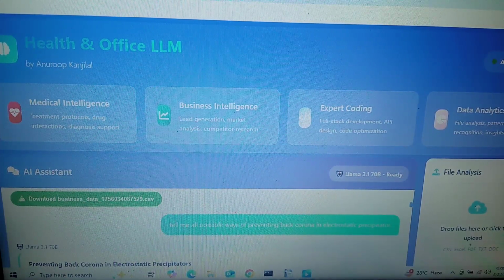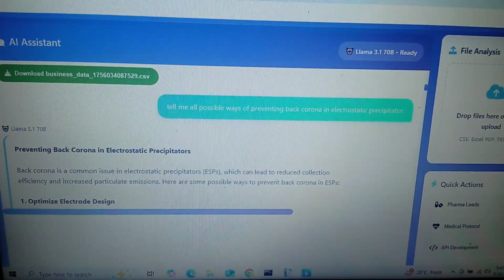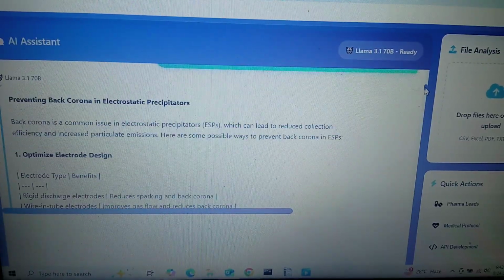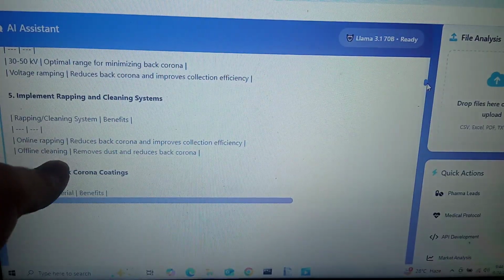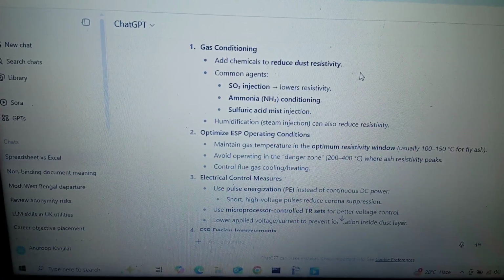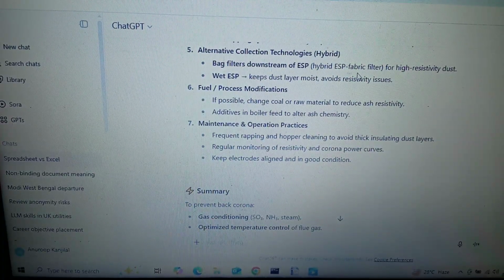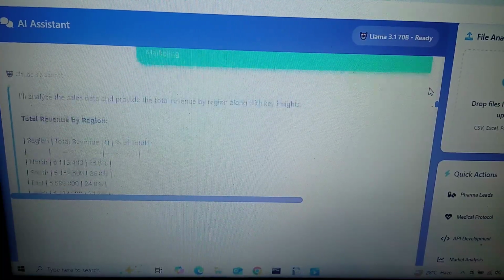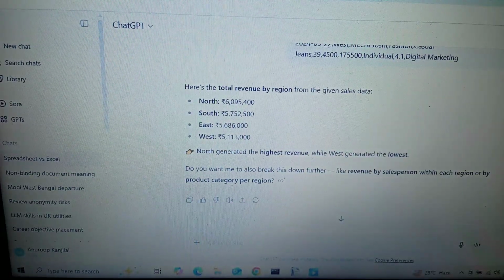Data analysis+ unique technical/industrial guidance capabilities of my llm for any kind of product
Some unique technical engineering use of my llm yielding way more technical and scientific output as compared to other LLMs plus some data analysis